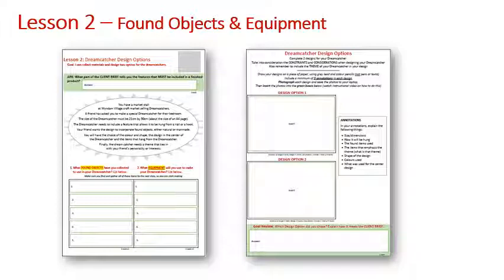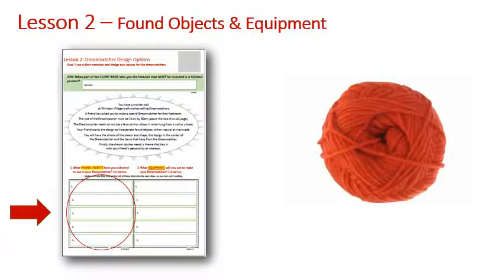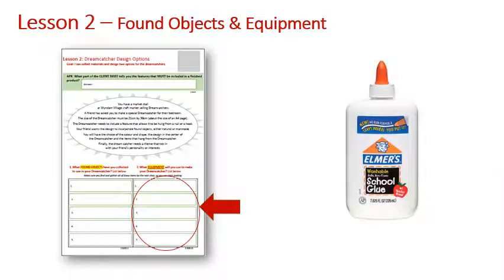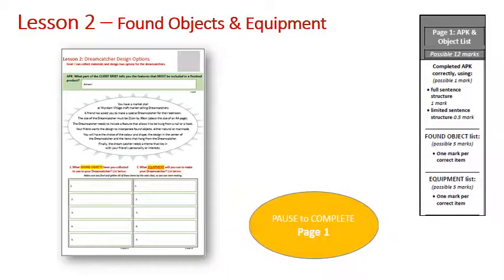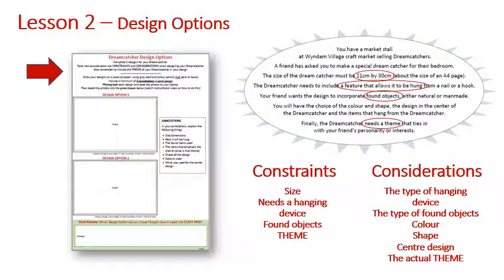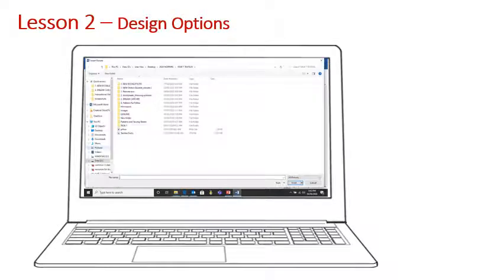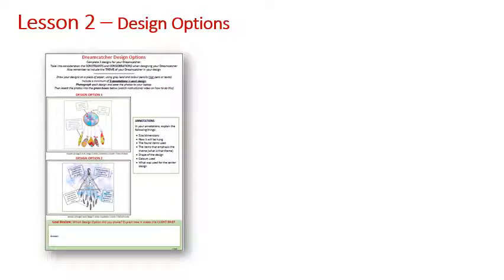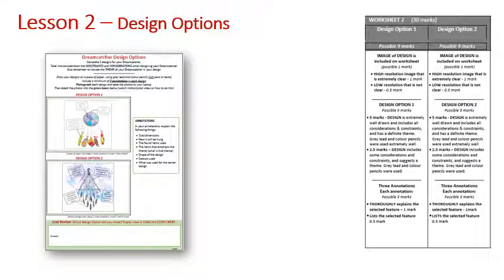2 Dreamcatcher Lesson 2 VIDEO